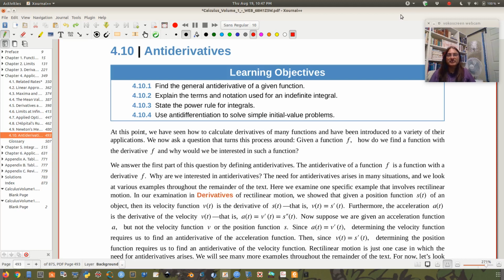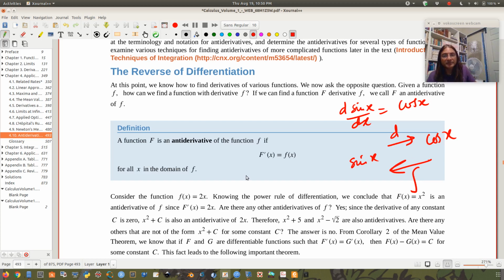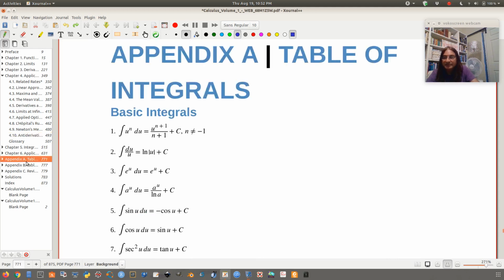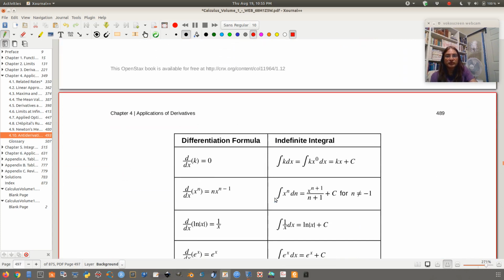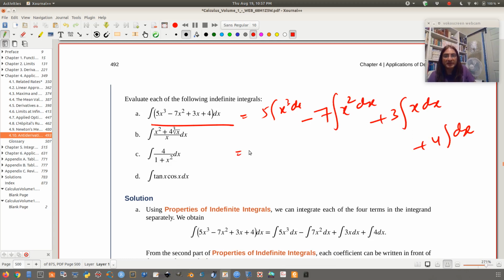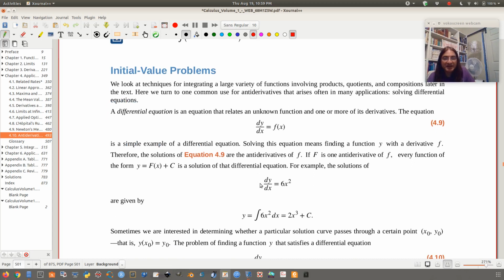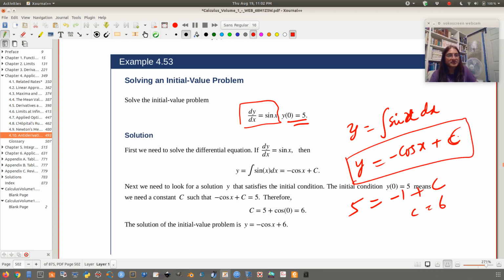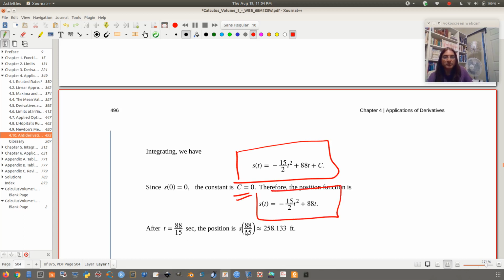MATH181 Ch4 10